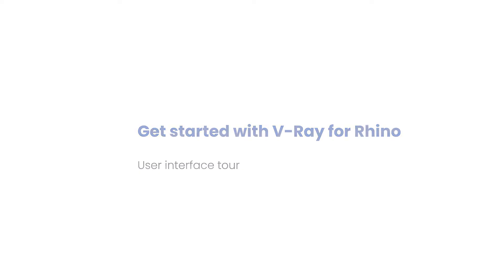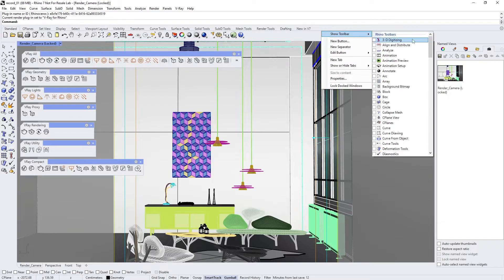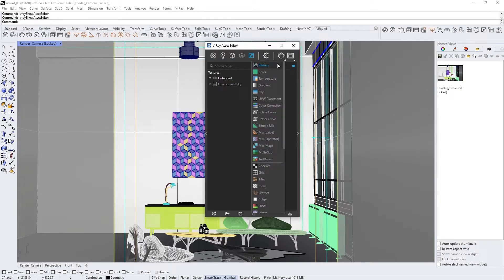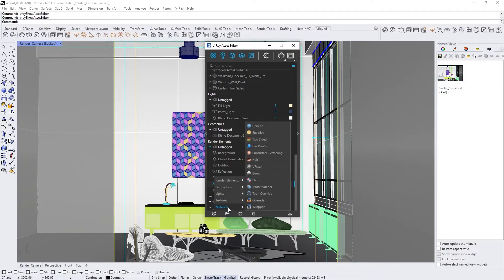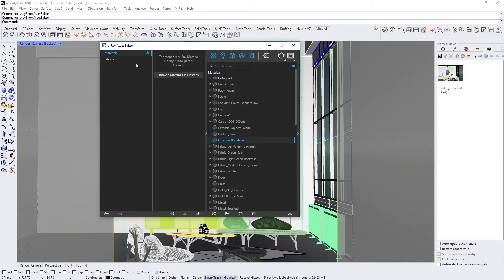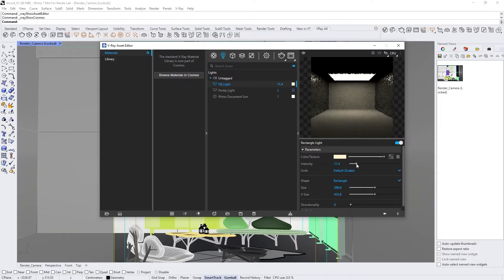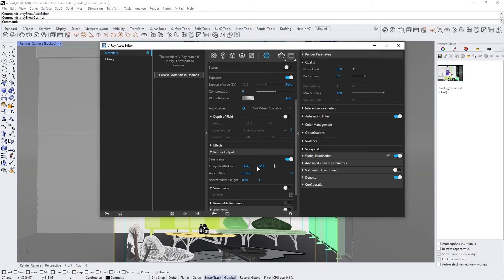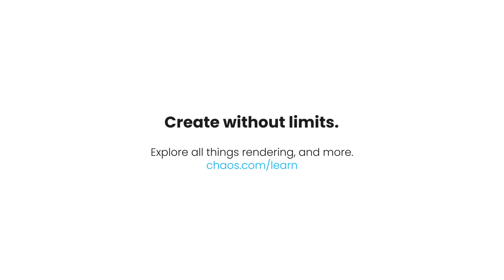Essential First Steps with V-Ray for Rhino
New to V-Ray for Rhino? To help you begin your journey, we've created a series of beginner-friendly tutorials to help you get familiar with the product and master the basics so you can start creating great-looking renders in no time.

Watch this video to learn the basics of setting up your scene for rendering with V-Ray in Rhino. We take you through the UI and main functionalities — how to create a camera, light your scene, use Chaos Cosmos, our extensive library of render-ready assets, post-process your renders, and more.